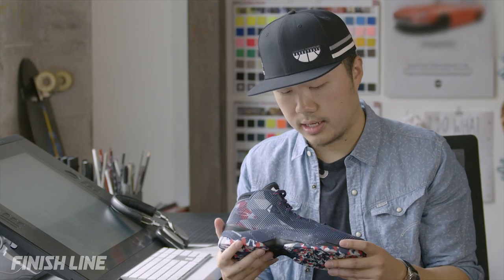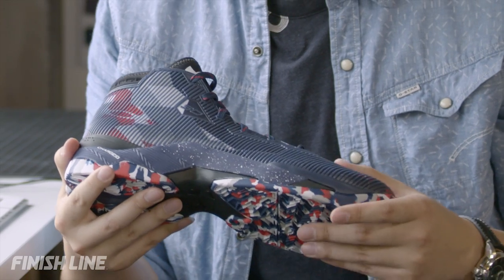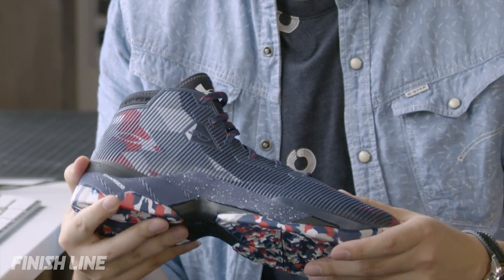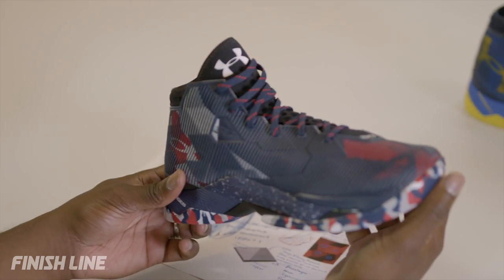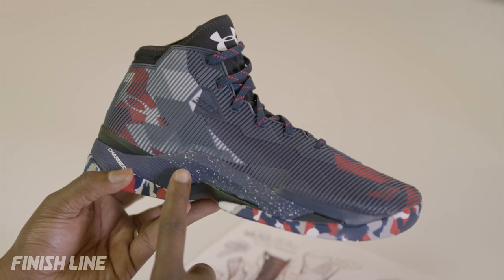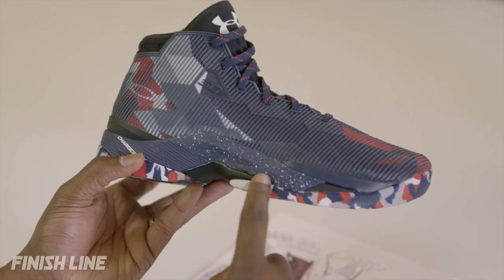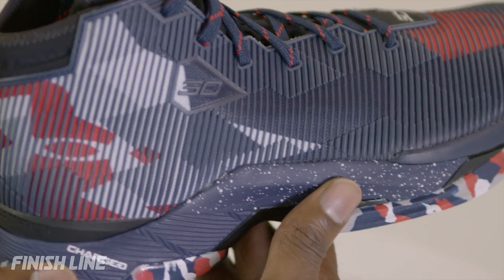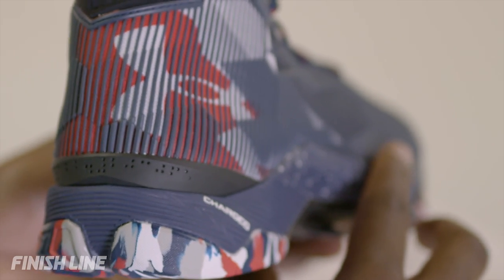UA Curry 2.5